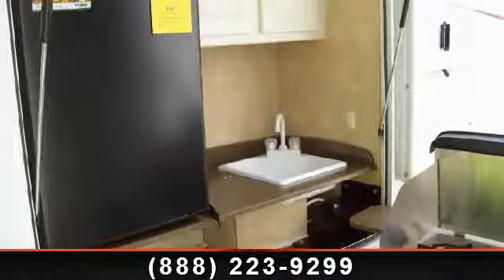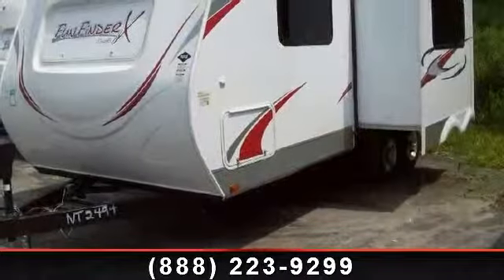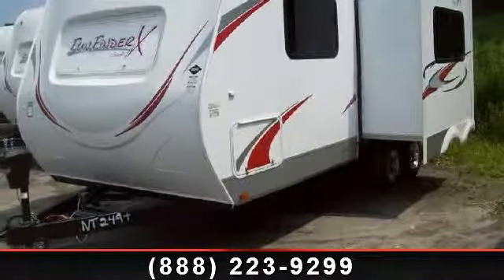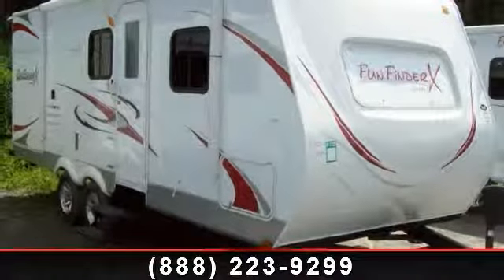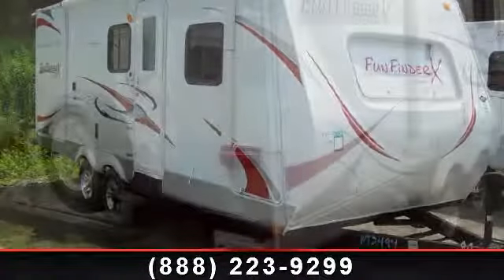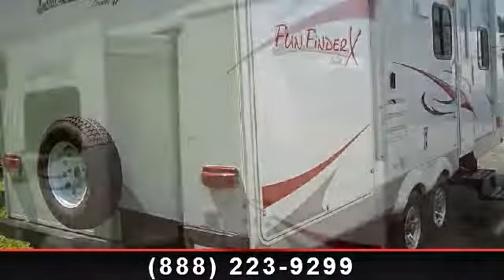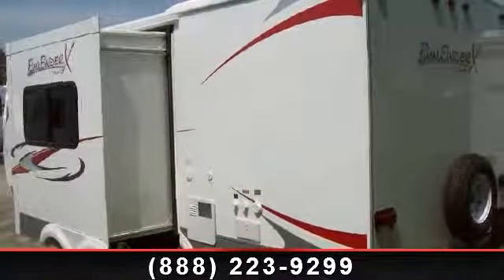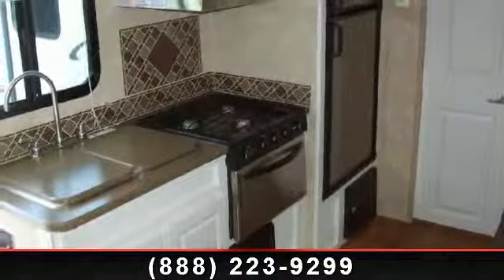2012 Cruiser RV FunFinder X - Vermont Country Campers - Eas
Graced with Pebble Beach Decor, Harmony White Cabinets, and a wide slideout, this travel trailer is a fine choice for your next trip!  This 2012 travel trailer has a rear bathroom and four sleep accommodations.  This FunFinder X travel trailer is a great find from your East Montpelier RV dealership!  \r\n\r\nThis pre-owned Fun Finder by Cruiser RV, has an outdoor kitchen and a full kitchen inside too!  This pre-owned camper is very clean and is just like new! , 70\" Sofa with Ottoman\r\nDecorative Valances\r\nDay/Night Shades\r\nAM/FM/CD Stereo\r\nEntertainment Center, Built in Microwave\r\nGas Range/Oven \r\nStainless Steel Front Refrigerator\r\nDouble Bowl Sink\r\nResidential Faucet\r\nCovers over Sink\r\nFlip-up Extend a Counter\r\nPantry, Harmony White Cabinets\r\n13,500 BTU A/C\r\nResidential Grade Linoleum\r\n6 Gal DSI Gas/Elec.